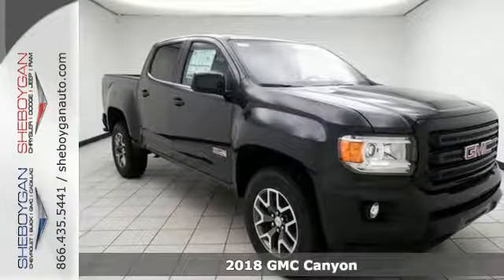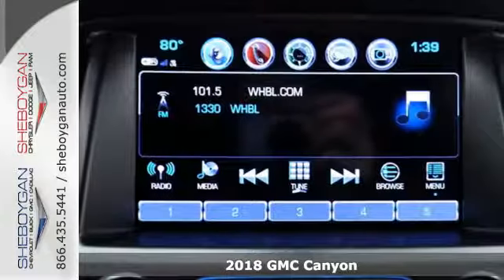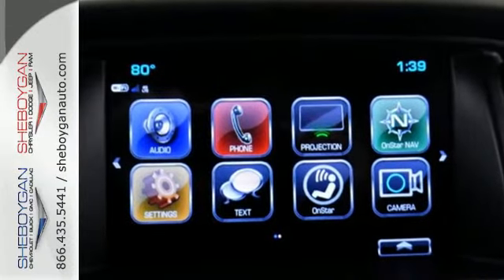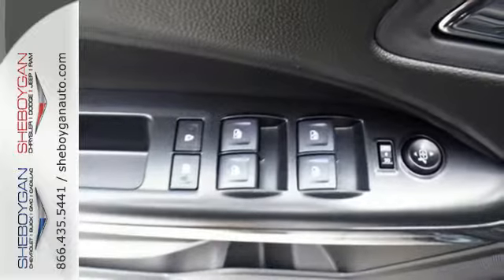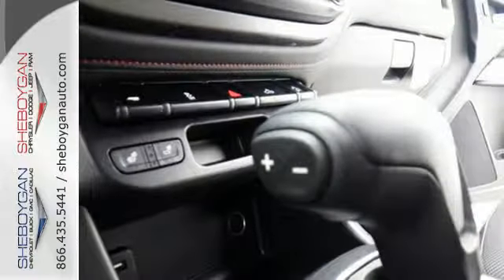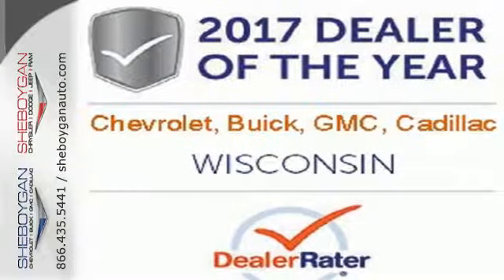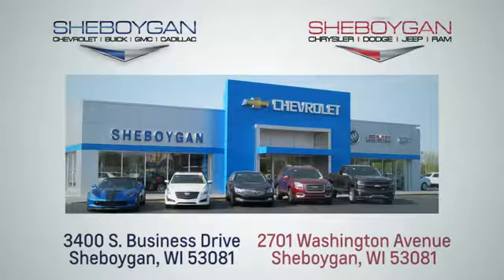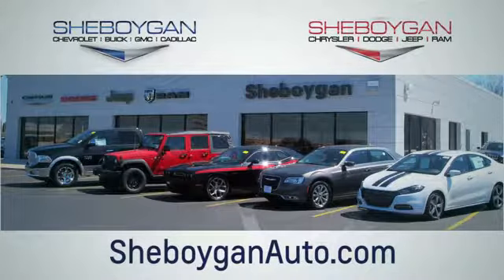New 2018 GMC Canyon Oshkosh WI Sheboygan, WI Z6497 - SOLD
Year: 2018
Make: GMC
Model: Canyon
Trim: SLE
Engine: 3.6L V6
Transmission: Automatic 8-Speed
Color: Dark Slate Metallic
Stock #: Z6497
VIN: 1GTG6CEN0J1126177
This awesome Truck is the tough-as-nails Truck you've been seeking! Right car! Right price!!! Standard features include: Bluetooth Remote power door locks Power windows with 1 one-touch Automatic Transmission 4-wheel ABS brakes Air conditioning Cruise control Audio controls on steering wheel Traction control - ABS and driveline Tilt and telescopic steering wheel Power heated mirrors 4-way power adjustable drivers seat Head airbags - Curtain 1st and 2nd row Passenger Airbag 4 Doors Four-wheel drive Front fog/driving lights Compass External temperature display Tachometer Overhead console - Mini with storage Speed-proportional power steering Clock - In-radio display Trip computer Satellite communications - OnStar Guidance Video Monitor Location - Front Pickup Bed Type - Regular Intermittent window wipers Privacy/tinted glass Rear bench seats Front seat type - Bucket Daytime running lights Dusk sensing headlights Stability control - Stability control with anti-roll 4WD Type - Part and full-time Limited slip differential - Mechanical Cylinder Deactivation Bed Length - 62.7 ' Tire pressure monitoring system Transmission hill holder Rear defogger Center Console - Full with covered storage... Are you looking for a Dealership you can trust and actually enjoy your car buying experiencea€¦look no further. Our Mission Statement is to treat our customera€TMs with enthusiasm in providing automotive products and services that exceed your expectations. Now many dealers may say things like this however at Sheboygan Chevrolet Chrysler we a€œwalk ita€ with pride! Our Sales personnel are non-commissioned which means we pay their wages not you! Having trouble finding that perfect vehiclea€¦please allow Sharon Alia and Crissy in our Internet Department help find it for you!

Address:
3400 South Business Drive